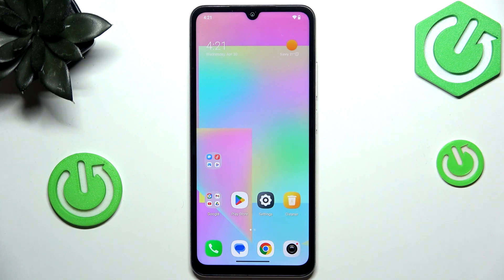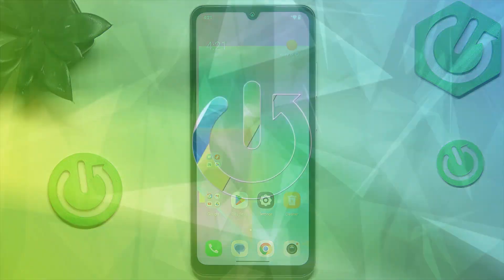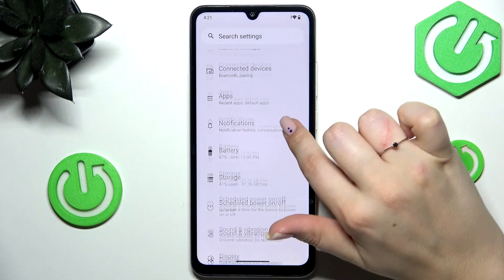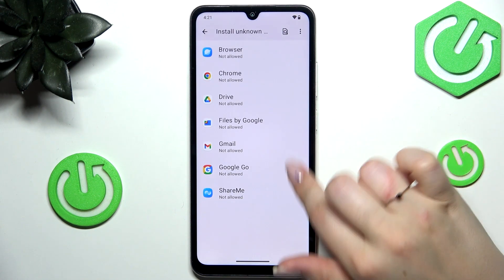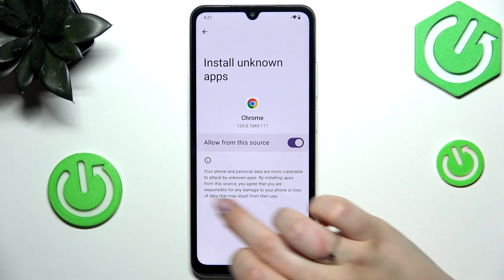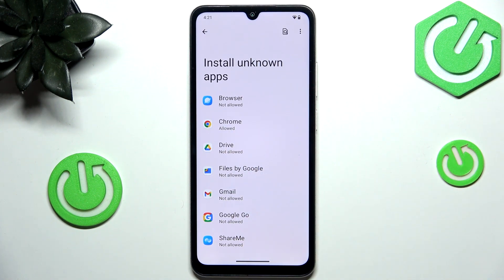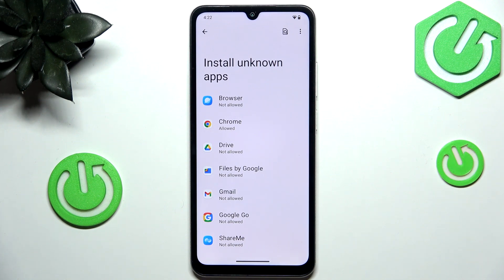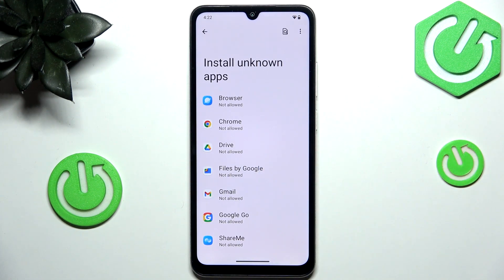POCO C71 – How to Allow Unknown Sources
If you want to install apps from outside the Google Play Store on your POCO C71, you need to enable unknown sources. In this video, we show you step-by-step how to allow unknown sources on the POCO C71 by adjusting the special app access settings. You’ll learn how to find the right menu, select which apps can install unknown APK files, and how to turn this permission on or off for each app. This is useful if you want to install third-party apps, but remember to be careful as installing from unknown sources can put your device and data at risk. The process is simple and can be reversed at any time if you want to remove the permission. Follow along to manage unknown sources on your POCO C71 safely and easily.

How to allow unknown sources on POCO C71?
How to enable install unknown apps on POCO C71?
Where is the unknown sources setting on POCO C71?

0:00 Introduction
0:06 Open Settings on POCO C71
0:15 Go to Apps and Special App Access
0:21 Select Install Unknown Apps
0:25 Choose App and Enable Unknown Sources
0:36 Security Warning and Tips
0:44 How to Remove Permission
0:54 Summary